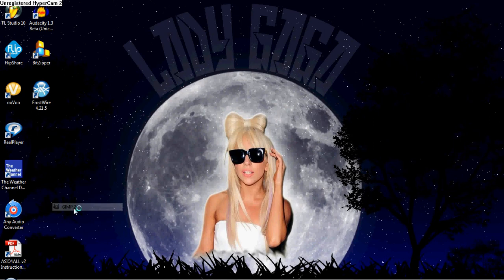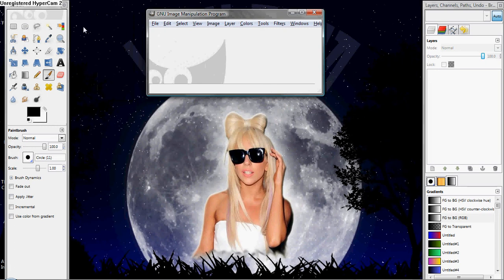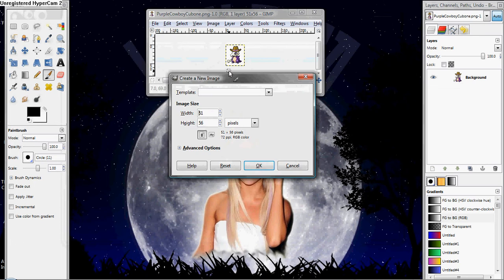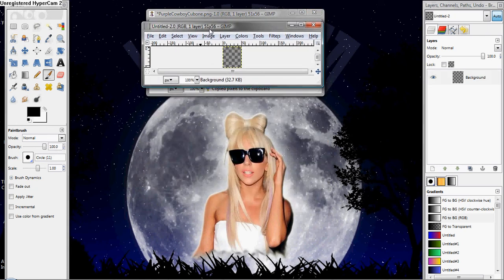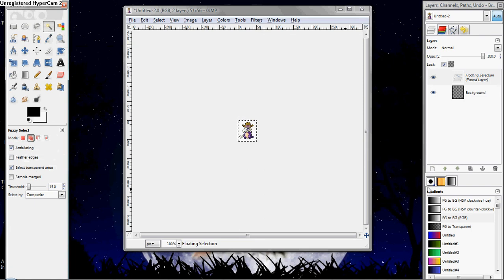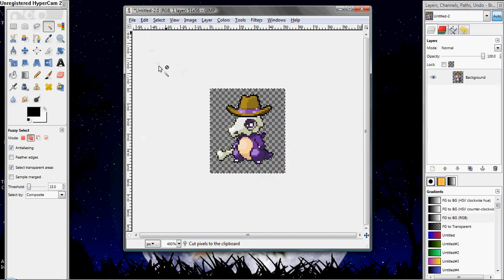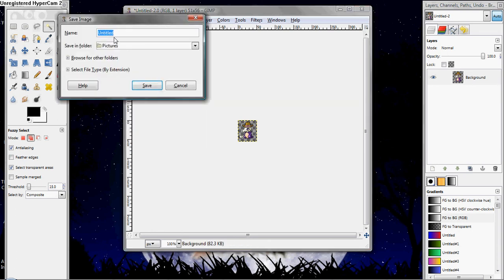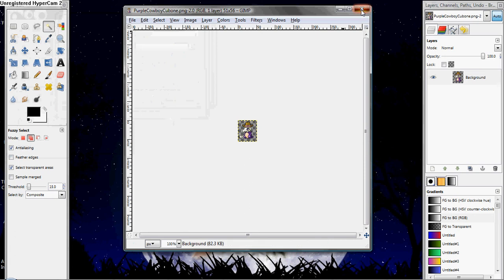How to make a Sprite Transparent using GIMP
This is how to make your creations transparent.